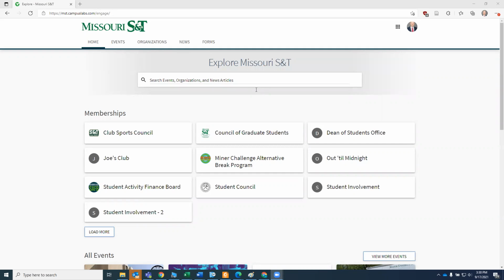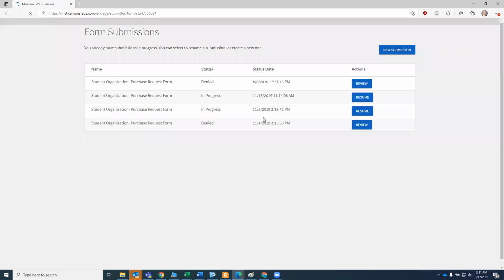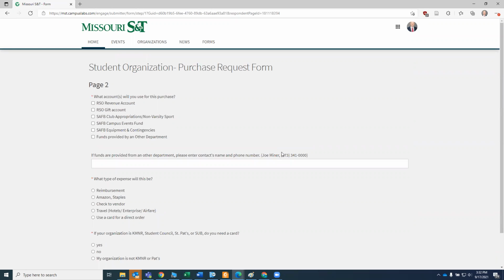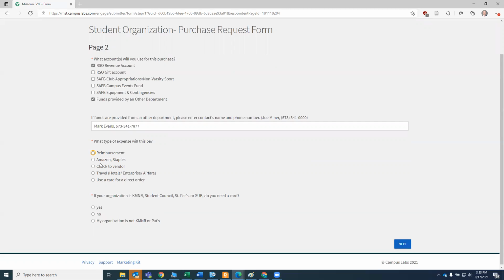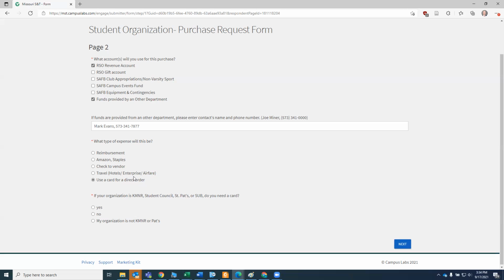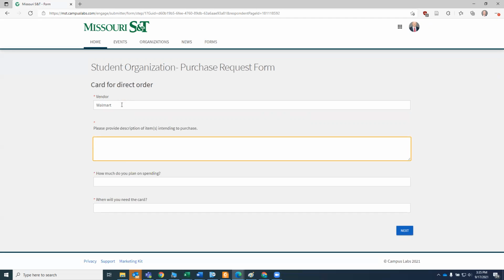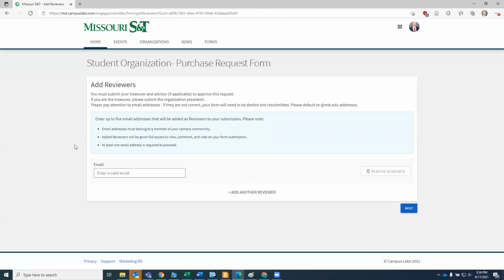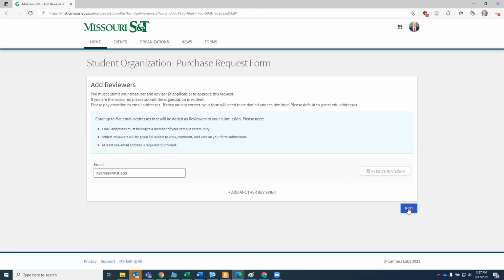Student Involvement Engage purchasing instructional video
Learn how to complete a purchasing card request with Student Involvement
228 Havener Center